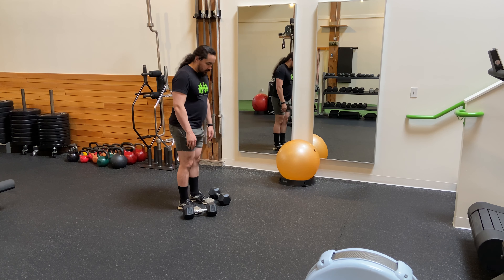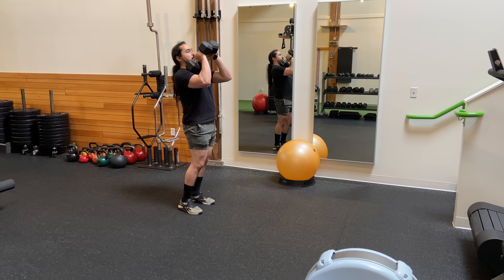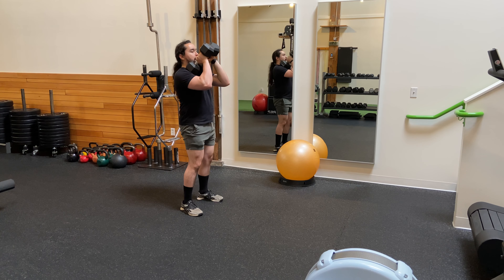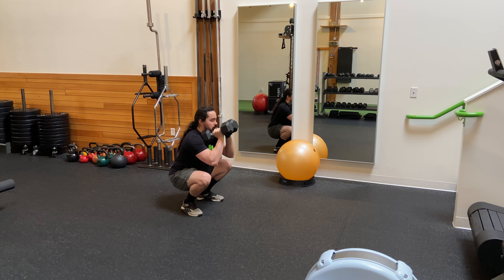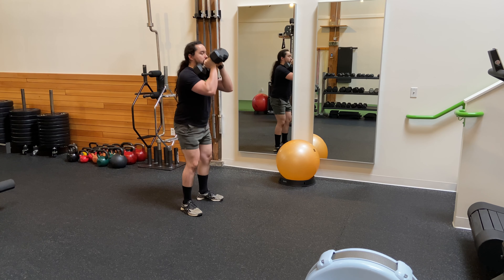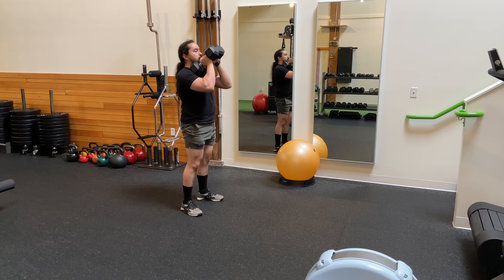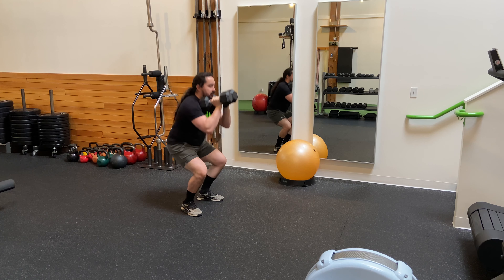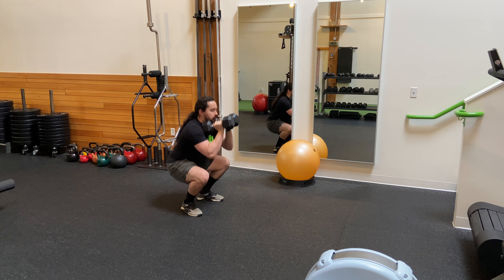Hyatt S+W Exercise Demo - DOUBLE DB FRONT SQUAT